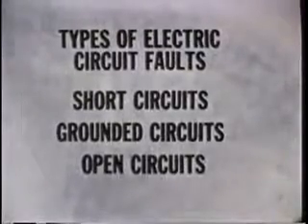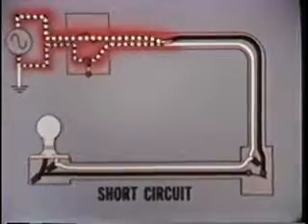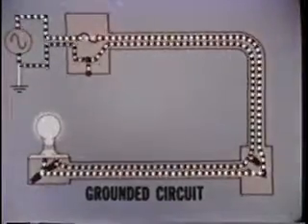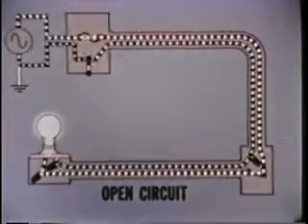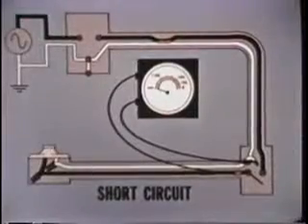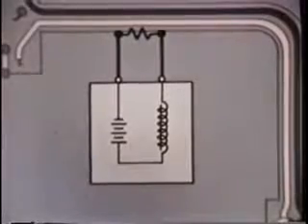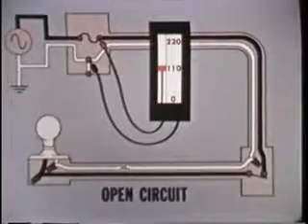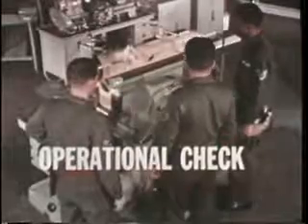Troubleshooting Electric Circuits